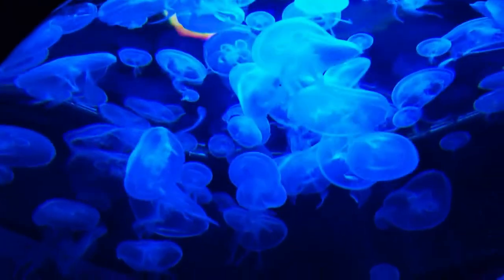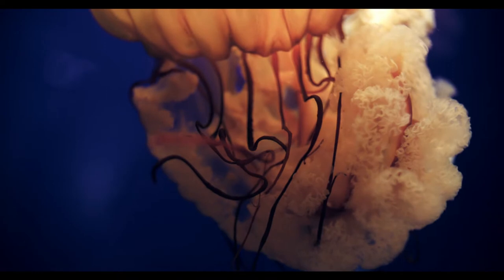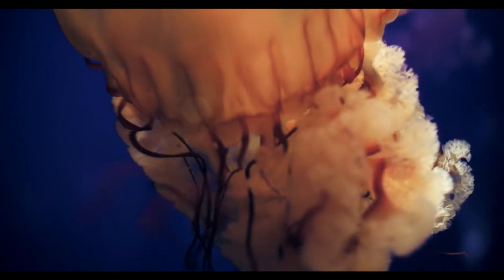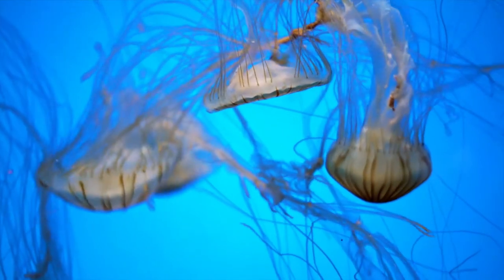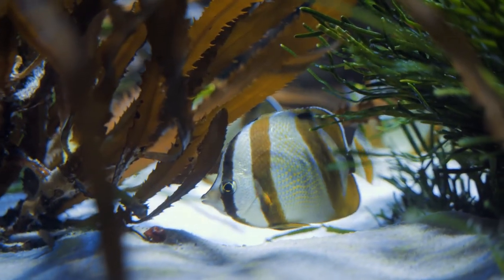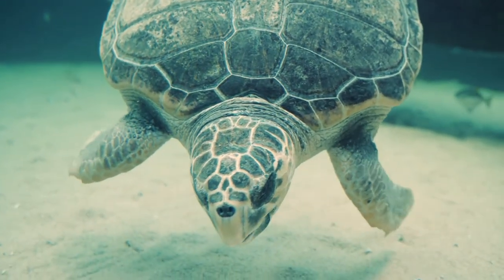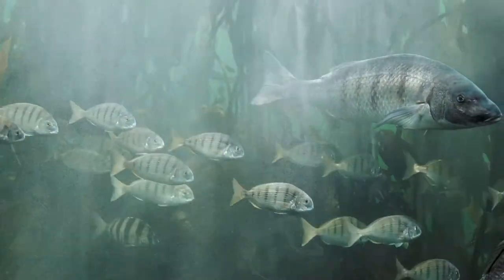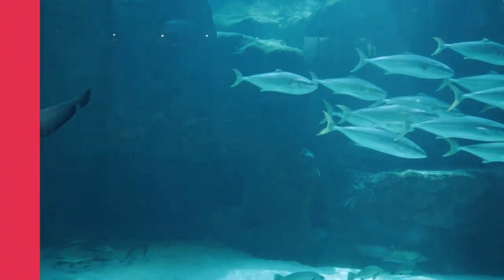Underwater Photography Guide | Underwater Photography Guide Equipment and Tips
Underwater Photography Master Class

Underwater photography is the process of taking photographs while under water. It is usually done while scuba diving, but can be done while diving on surface supply, snorkeling, swimming, from a submersible or remotely operated underwater vehicle, or from automated cameras lowered from the surface.

Underwater photography can also be categorised as an art form and a method for recording data. Successful underwater imaging is usually done with specialized equipment and techniques. However, it offers exciting and rare photographic opportunities. Animals such as fish and marine mammals are common subjects, but photographers also pursue shipwrecks, submerged cave systems, underwater "landscapes", invertebrates, seaweeds, geological features, and portraits of fellow divers.